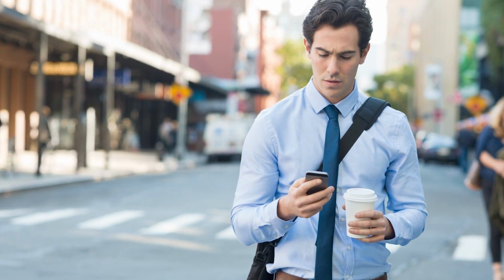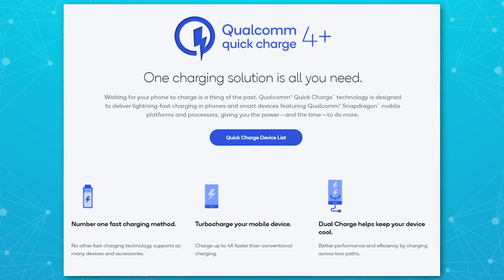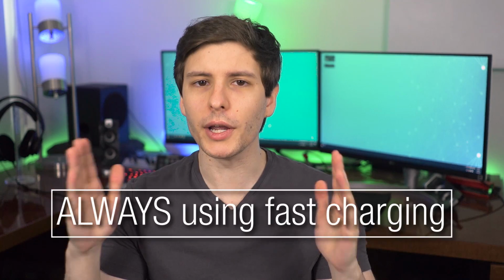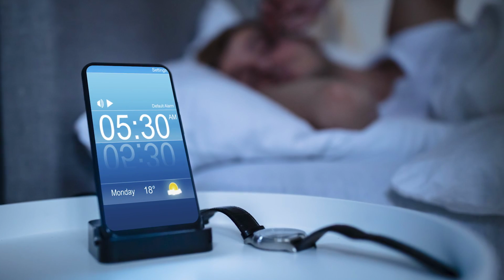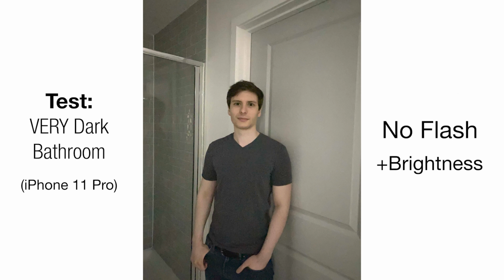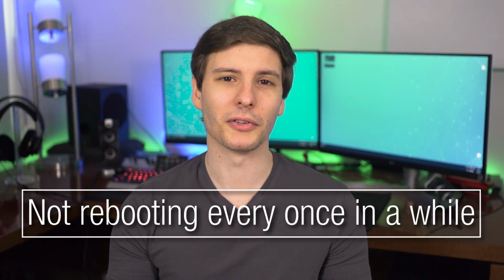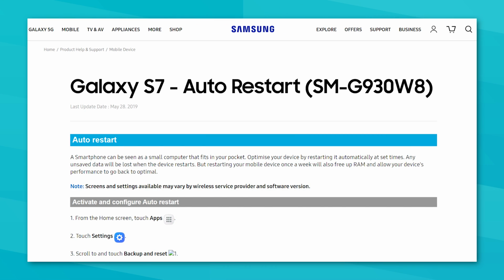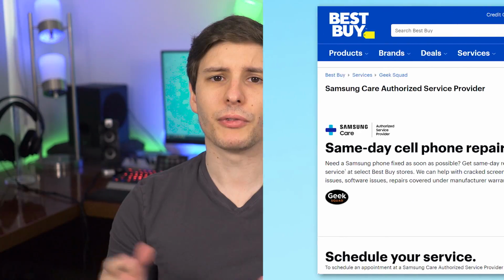7 Ways You're Using Your Phone WRONG!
You may think you know everything about your phone, but I bet you don't!